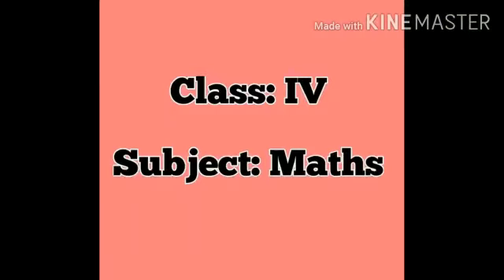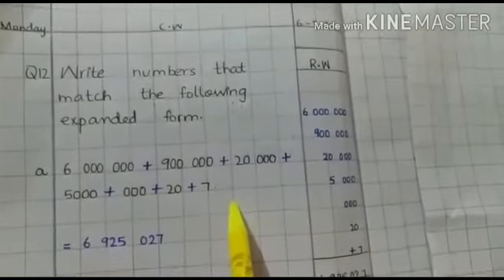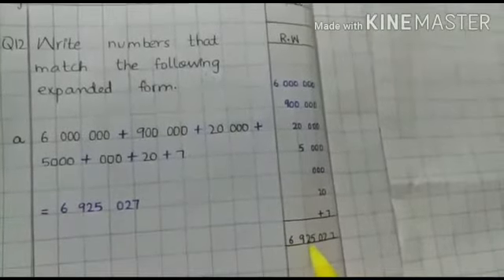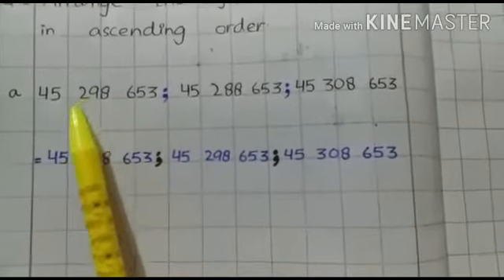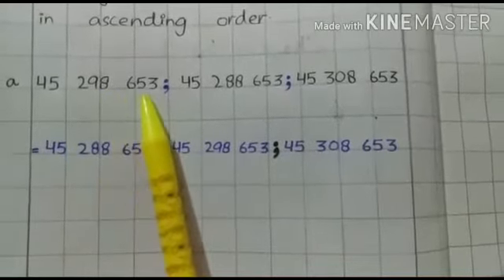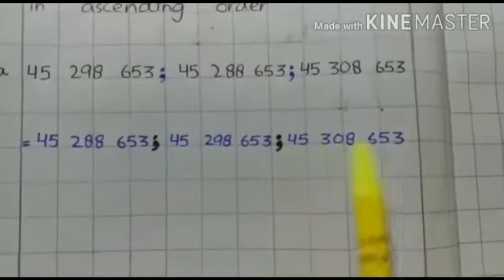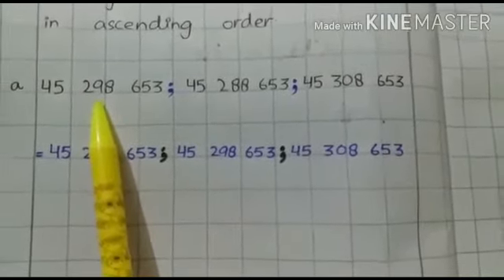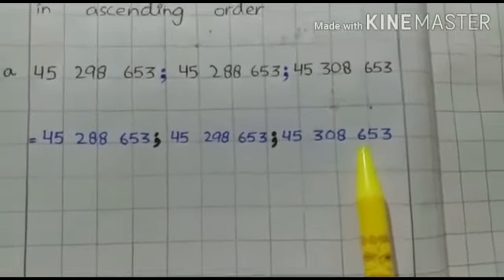Class IV Maths Lecture No 5 Part 1